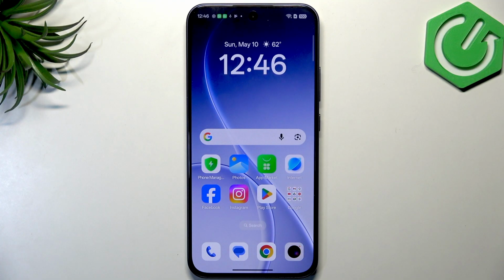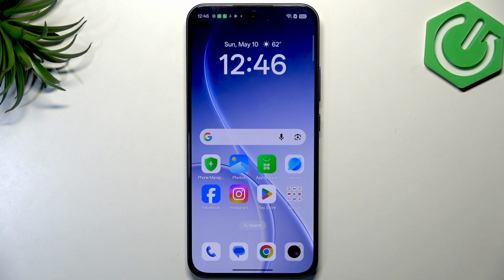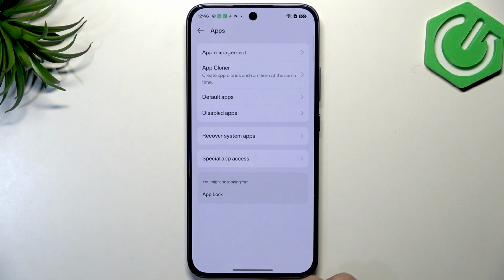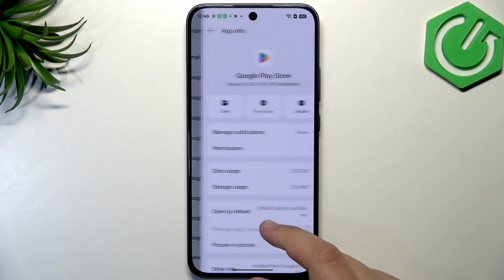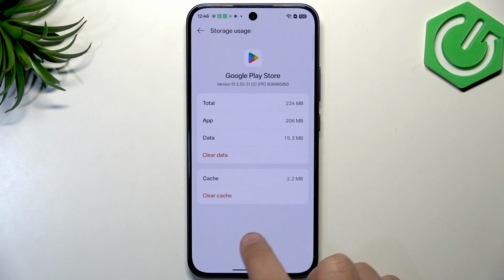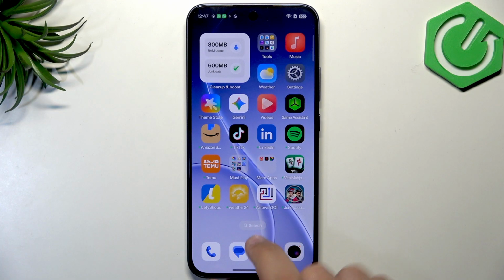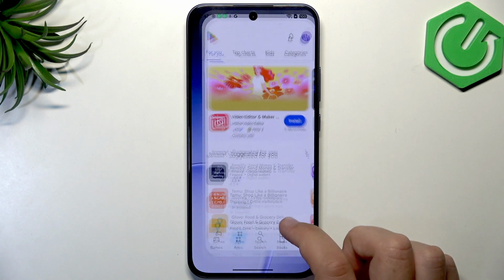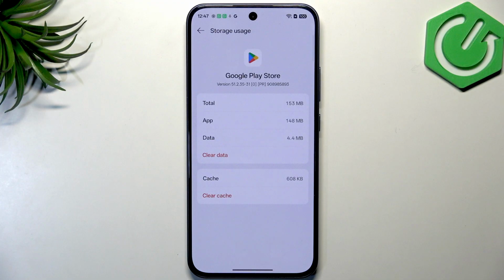OPPO Reno 15 F – How to Fix Apps Crashing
Having apps crash on your OPPO Reno 15 F can be frustrating. In this short video we walk you through an easy, reliable fix using the built-in Settings app: open Settings → Apps → App management, find the crashing app, then clear cache and clear data from Storage usage. This resets app files and often resolves freezes, force closes and unexpected crashes without reinstalling or losing important data. Follow these steps to get your apps working again quickly on OPPO Reno 15 F.

How to fix apps crashing on OPPO Reno 15 F?
How to clear cache and clear data on OPPO Reno 15 F?
How to stop an app from crashing on OPPO Reno 15 F?

0:00 Intro
0:06 Open Settings app
0:18 Go to Apps → App management
0:30 Find the crashing app (example: Play Store)
0:42 Open Storage usage → Clear cache and Clear data
1:00 Reopen the app and verify the fix
1:20 Outro and final tips